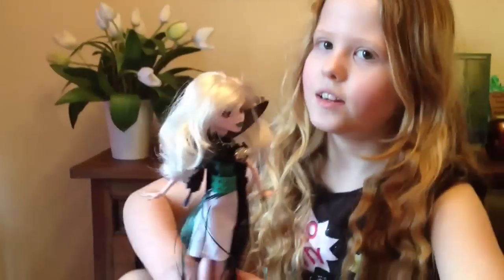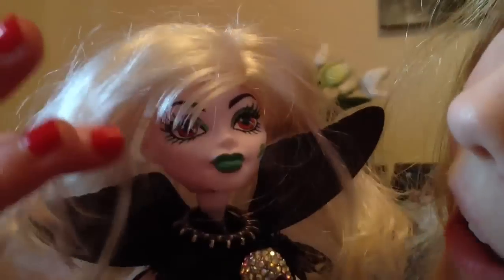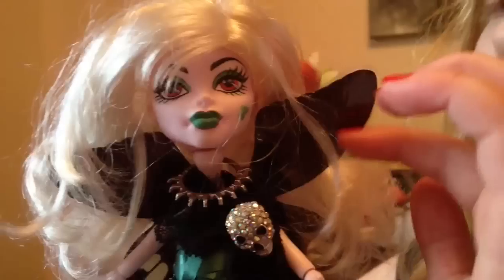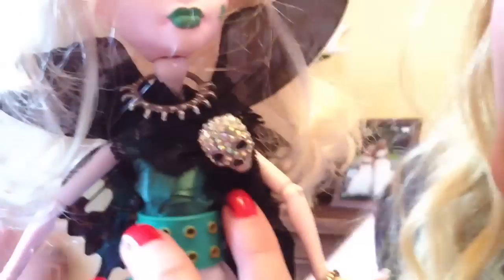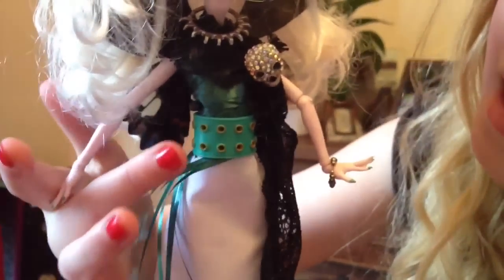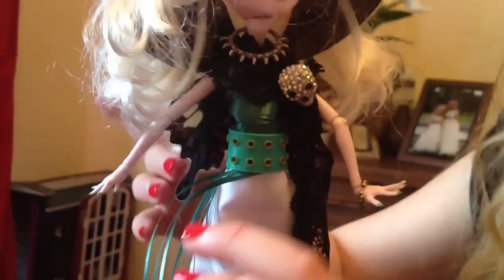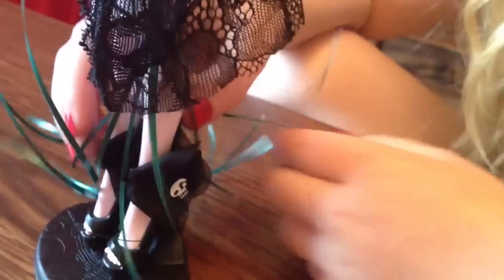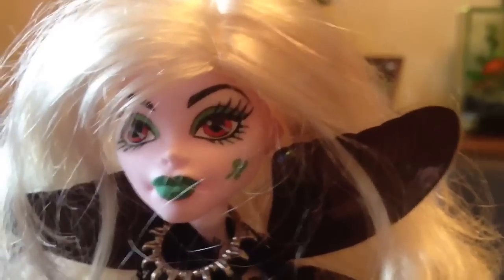Monster high Daughter of the Banshee Review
Hi hope you enjoy my St Patrick day special a review on my custom made doll Bella daughter of the Banshee.A Banshee is an Irish legend said to be a fairy who wails and screams thanks for watching